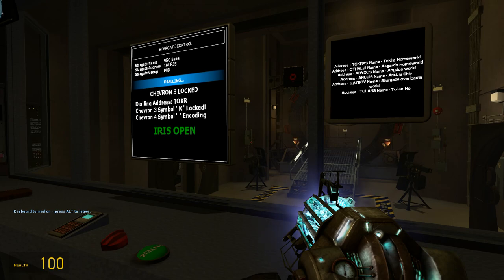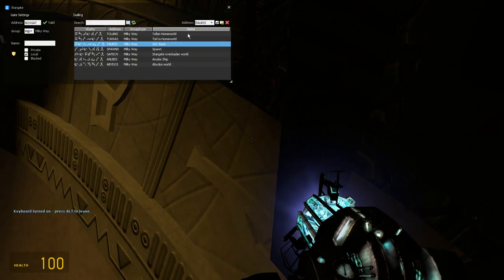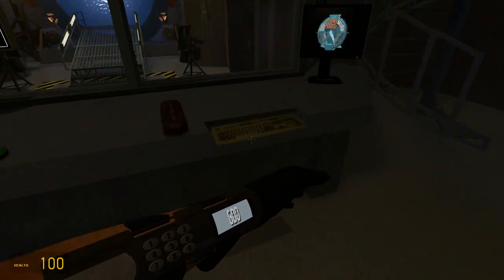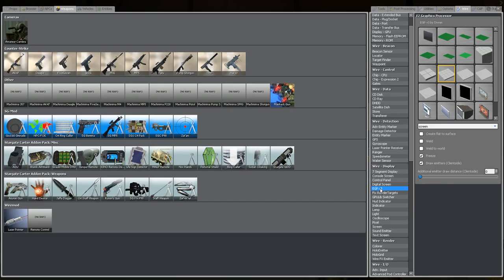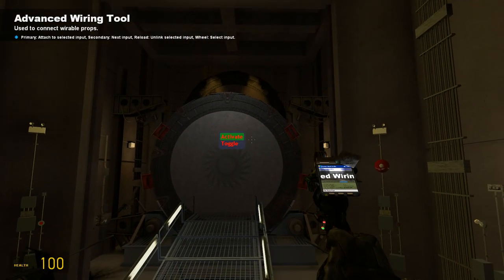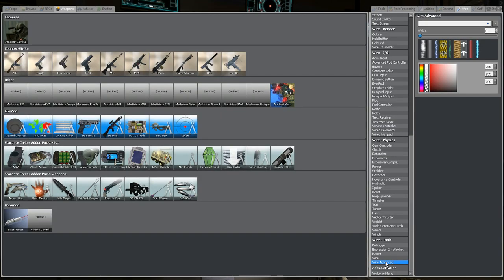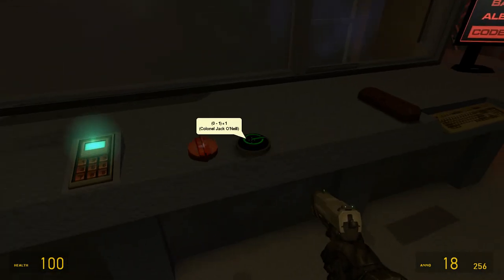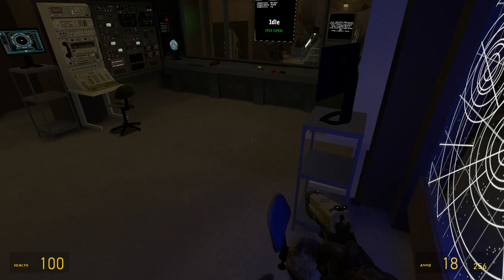Garry's Mod Stargate Tutorial | Dialing Screen (EGP) - Easy!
In this tutorial I will show you how to create the epic dialing screen.

- Press "File"  then "Download"
- Move to data/expression2 folder